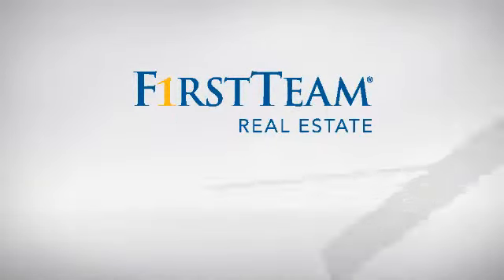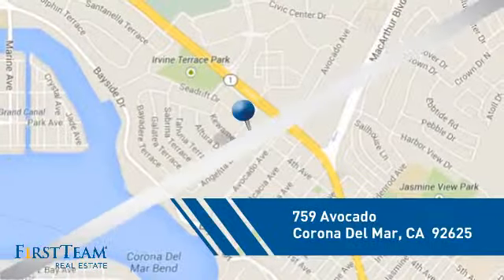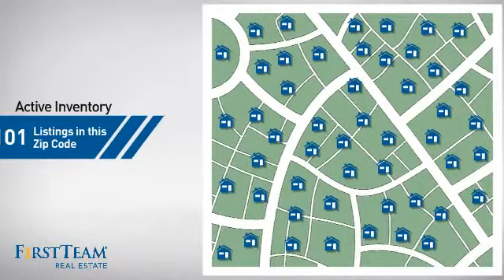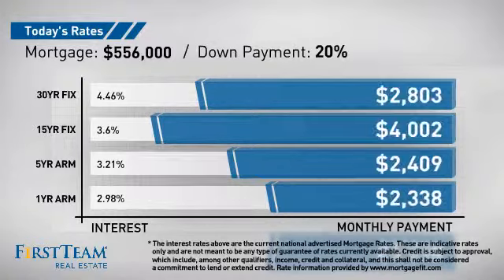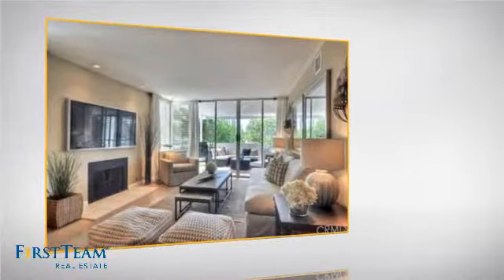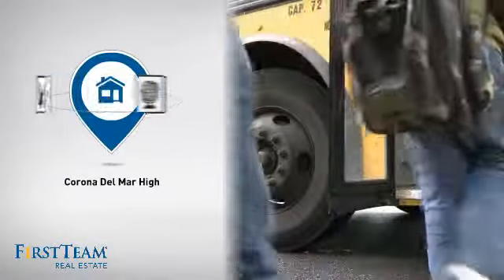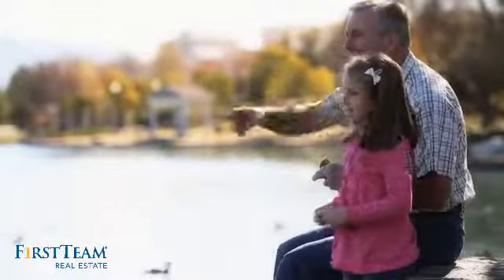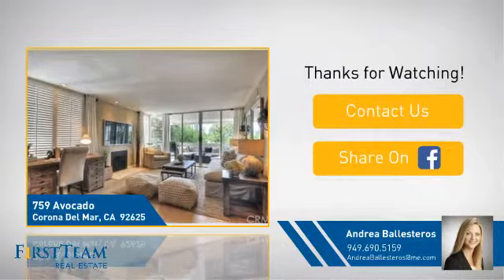759 Avocado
GORGEOUS BEACH CONDO! THIS IS A MUST SEE! SO SPACIOUS & OPEN IT DOES NOT FEEL LIKE A ONE BEDROOM. CORNER UNIT! GREAT LOCATION WITHIN WALKING DISTANCE TO FASHION ISLAND, SHOPS, RESTAURANTS, MOVIE THEATER, AND BEACHES. THIS CHARMING CONDO BOASTS HIGH END FINISHES AND APPLIANCES AND IS MOVE-IN READY. GOURMET KITCHEN WITH GRANITE, CUSTOM CABINETRY, BUILT IN OVEN, RANGE, TOP OF THE LINE APPLIANCES & BREAKFAST COUNTER. OPEN FLOOR PLAN WITH FORMAL DINING ROOM, OFFICE SPACE, AND A LARGE LIVING AREA THAT OPENS TO THE OUTDOOR LANAI. BATHROOM IS LIGHT, BRIGHT, AND HIGHLY UPGRADED. THE MASTER IS GORGEOUS AND OPENS TO THE LANAI. THIS HOME IS LOCATED IN THE HIGHLY SOUGHT AFTER SANDCASTLE TRACT. HAS A LARGE TWO CAR DETACHED GARAGE AND AN ASSOCIATION POOL & SPA.